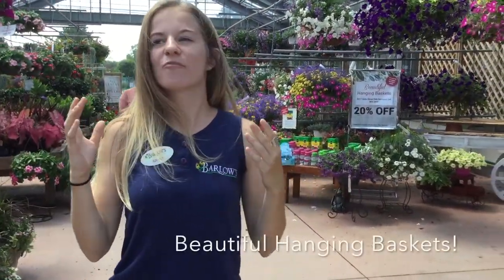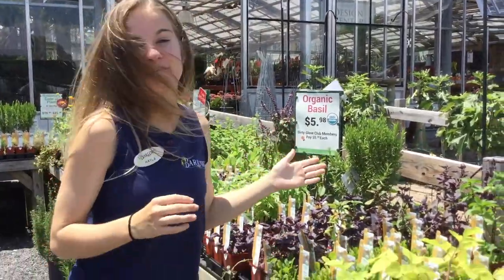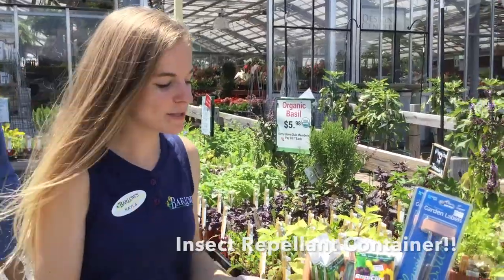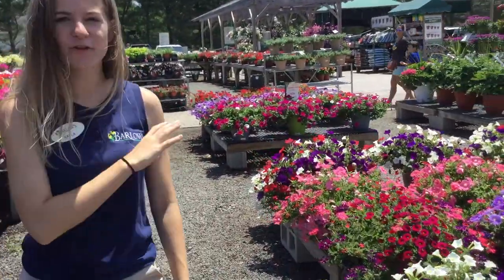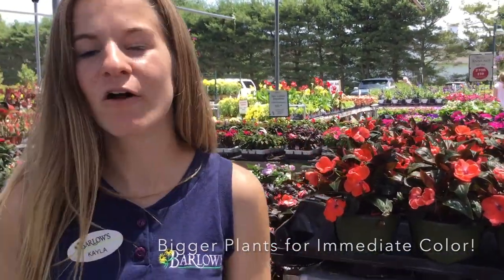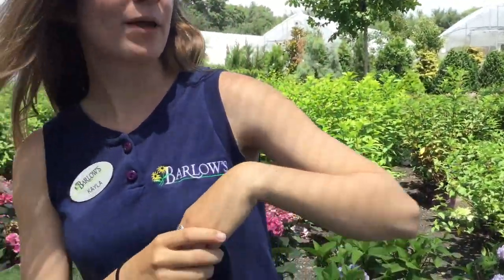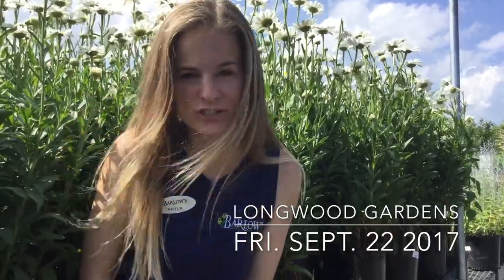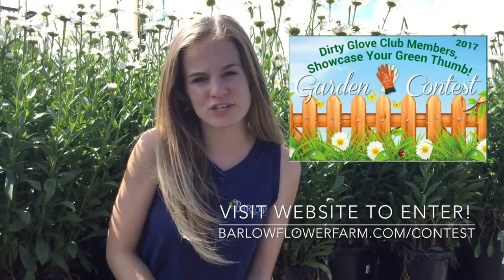[Barlow's TV] Celebrate the First Day of Summer at Barlow's!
Happy Summer! This is an exciting time at the Jersey Shore and at Barlow's! We have all the brightest, fullest flowers ready for your front porch, deck and pool. Our growers make sure you have the best quality plants and flowers to choose from, all summer long. Take the time to shop in our greenhouse, annual and nursery departments to pick out your favoriate plants! And Celebrate the New Season!

About Barlow's: Barlow’s garden center, landscape design, and growing facility are committed to providing customers with the finest quality products and superior customer service from a knowledgeable and well-trained staff. Specializing in propagating seeds and cuttings, Barlow’s produces up to 70% of the flowers and plants sold and used by the company throughout the year and continues to be one of New Jersey’s largest retail annual growers.